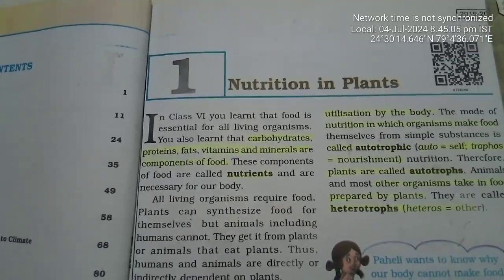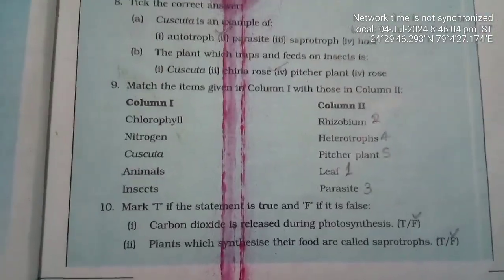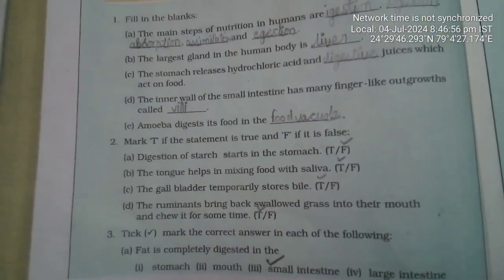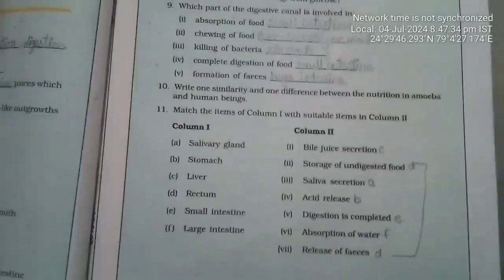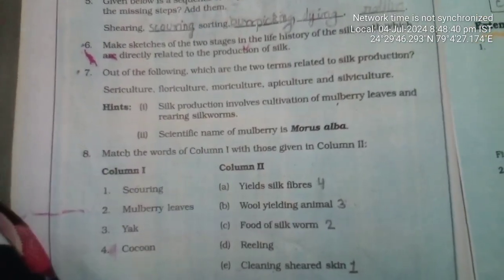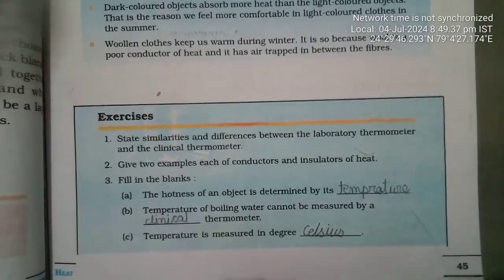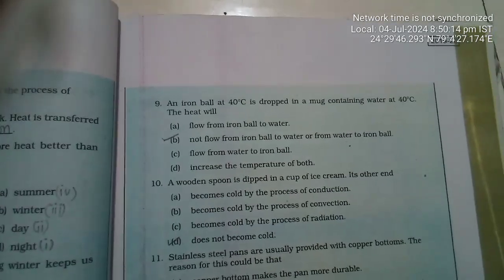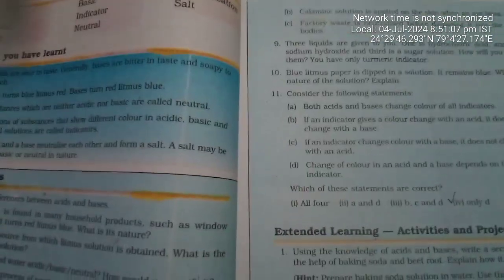Class-7th Ncert Science Chapter -1 to Chapter-5 Bookwork.👍🏻🔬